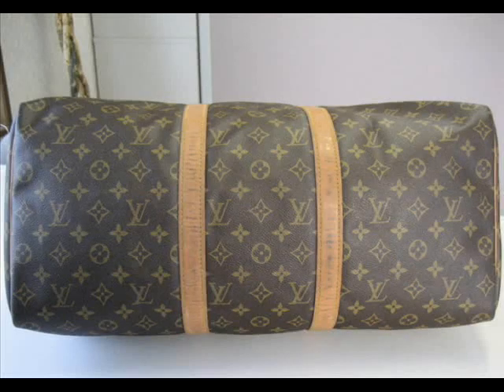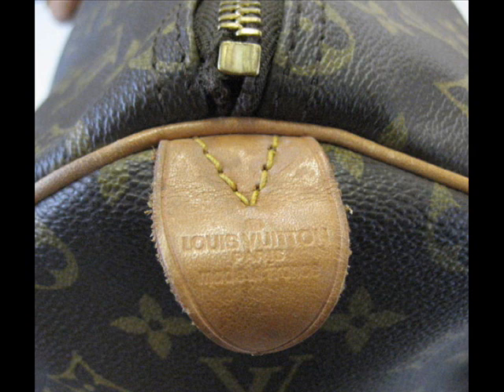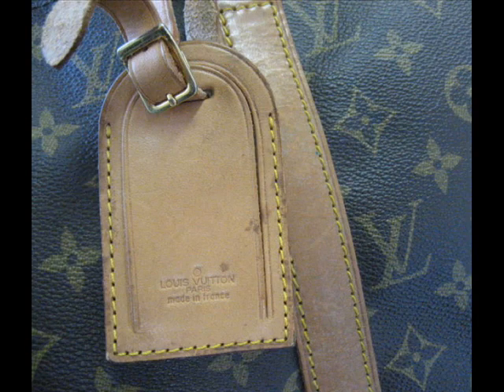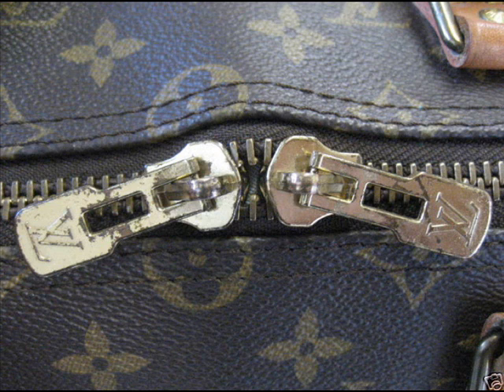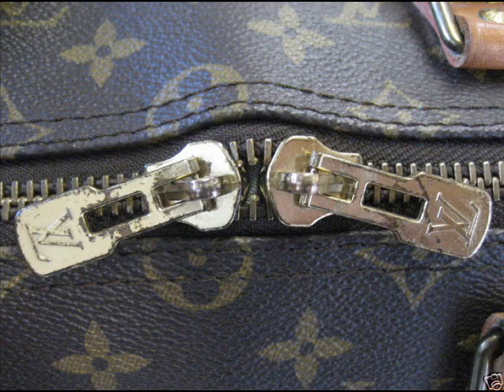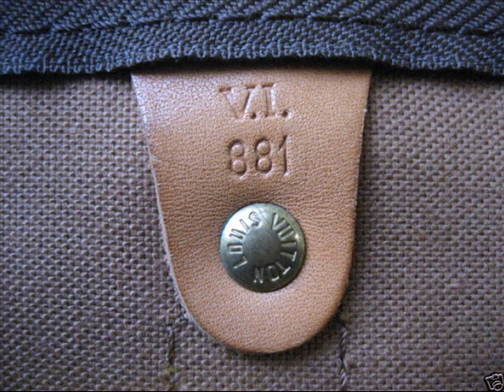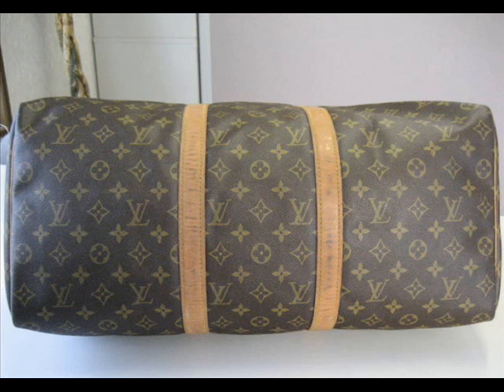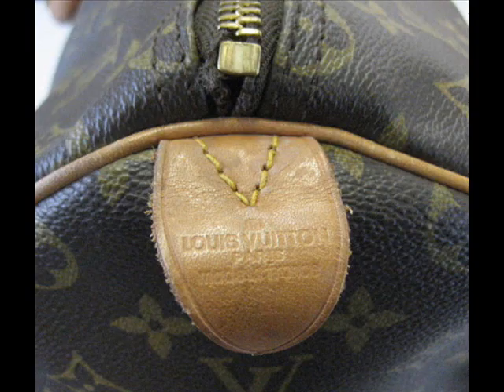Louis Vuitton Authentication - ITEM 7 SUPER FAKE JAPANESE KEEPAL